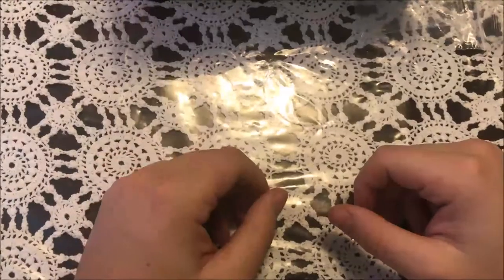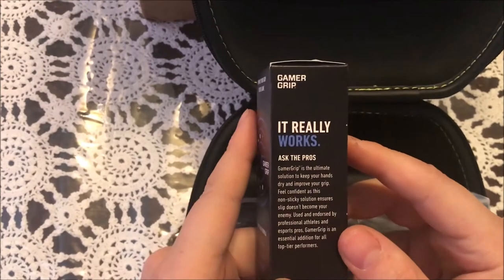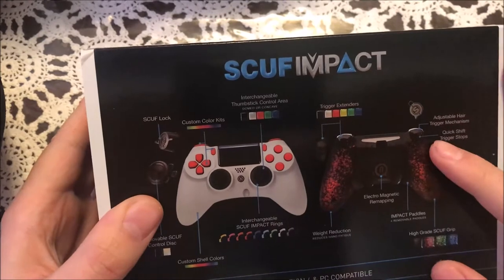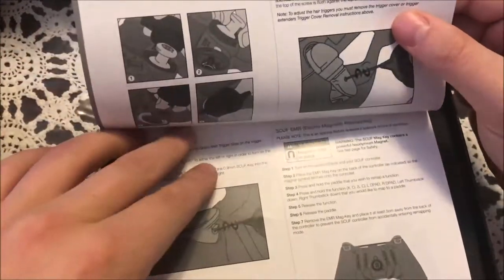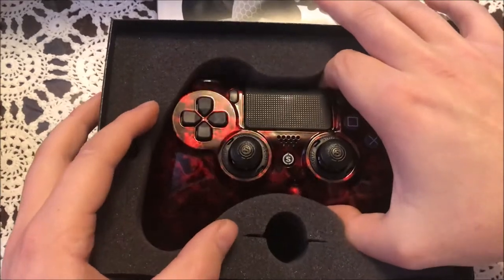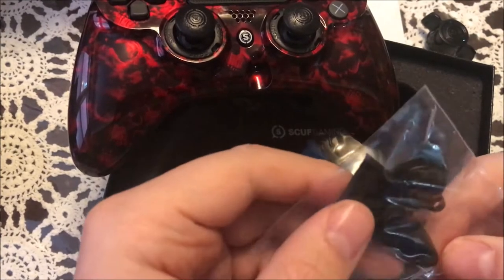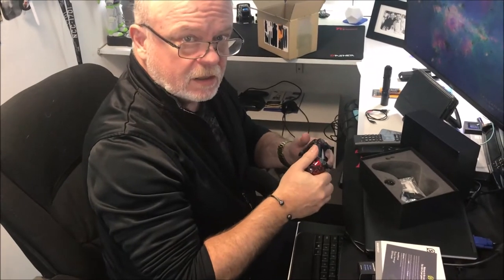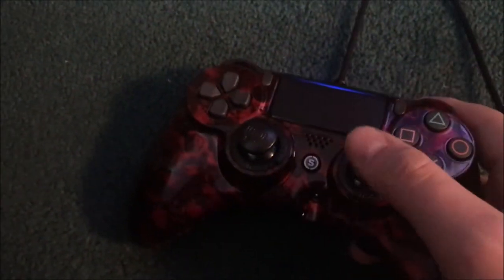Unboxing Scufgaming Controller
Scufgaming.com